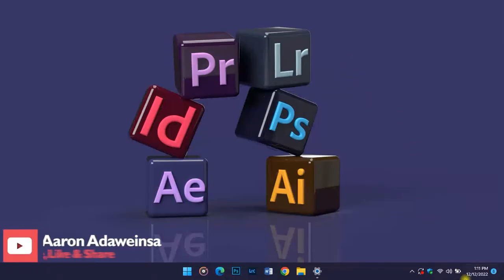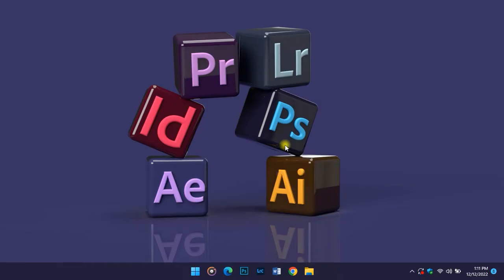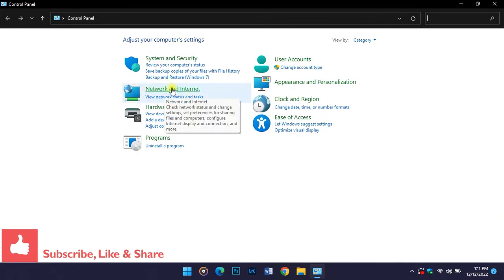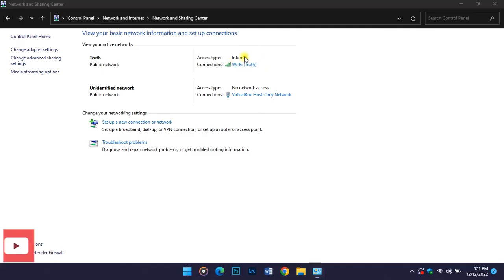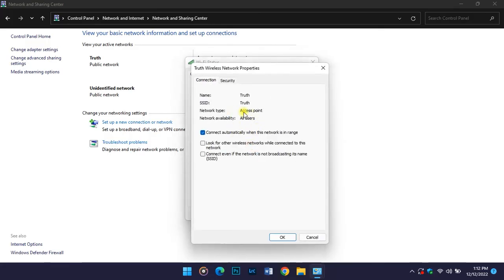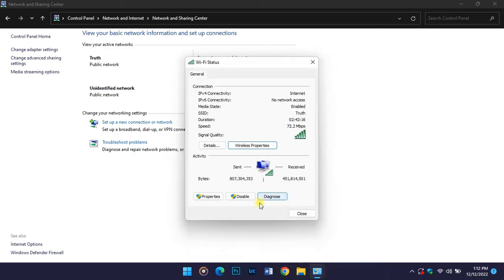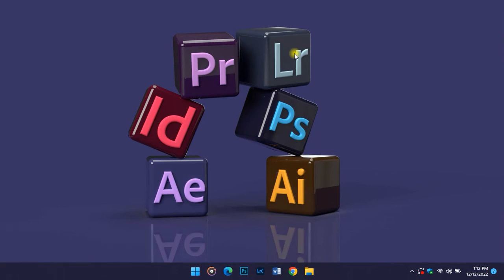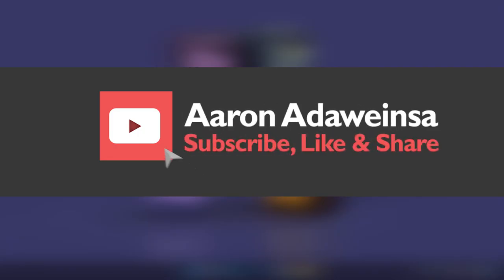How to Hack Wi-fi Password | Easy Method 2022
@mkbhd @Mrwhosetheboss Help me grow my channel🙌.
In this video, I will show the easiest way to Hack a Wi-fi password without stress, this can be done by anyone one, as long as you follow along, its easy and simple to impliment.